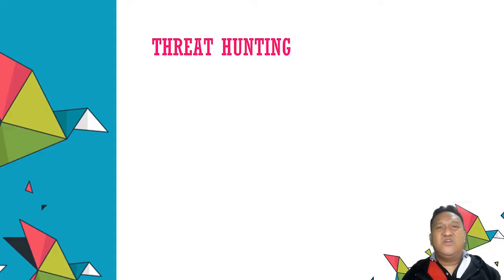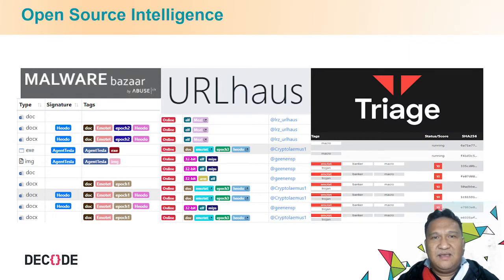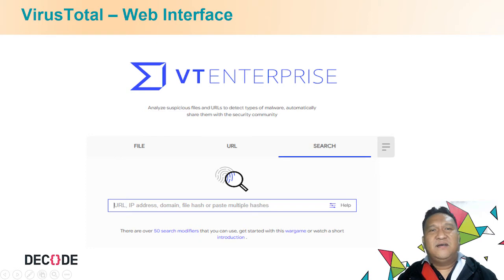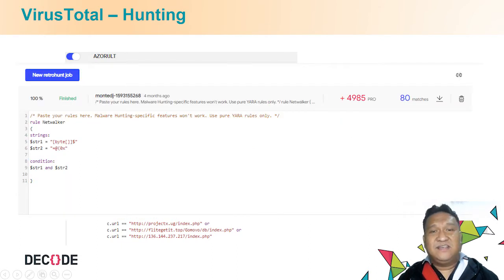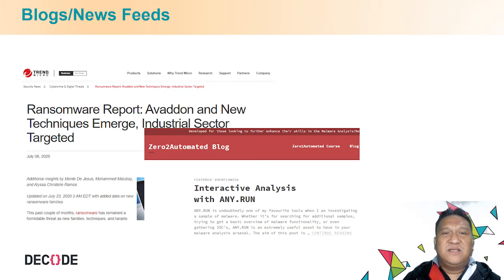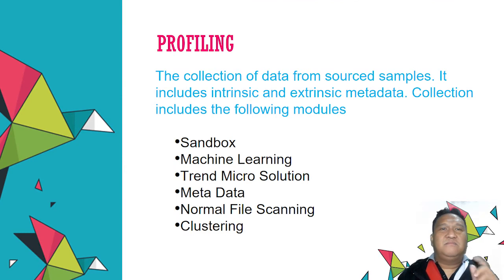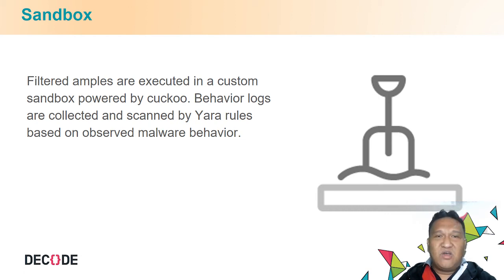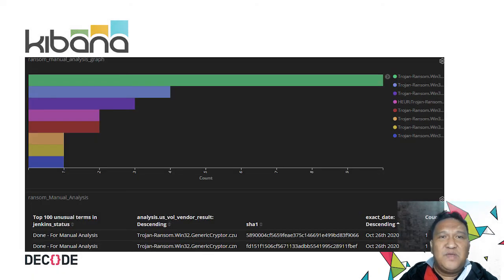On the Radar: Exploring the Current Threat Hunting Process by Monte De Jesus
Malware hunting still lacks a formal definition and base model today. Developing a hunting process and quantifying the success all depend on the hunter's goals. Another challenge posed by threat hunting is that it requires extensive resources ingesting and transforming hunting data into actionable intelligence.In this session, Monte will be sharing Trend Micro’s hunting process, particularly the process of collecting data from different channels using various method both manual or automated, and how to process, store, interpret, and define data into useful context such as defining malware landscape, campaign tracking, and network defense.

Monte de Jesus is a Senior Threat Hunting Engineer. He is also a Senior Smart Pattern Engineer that creates one-to-many detection signatures and served as a mentor to junior engineers. He has been a part of the US operation in Texas as a Volume Engineer that process bulk samples, which requires him to analyze malware and data, and develop and improve automation systems.